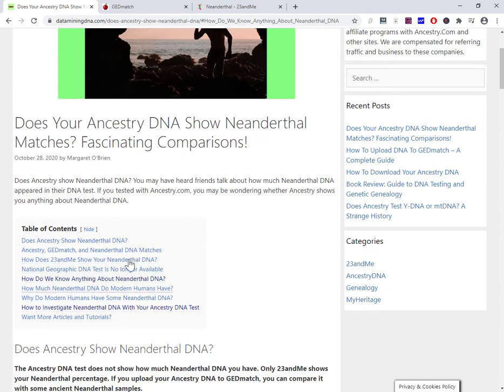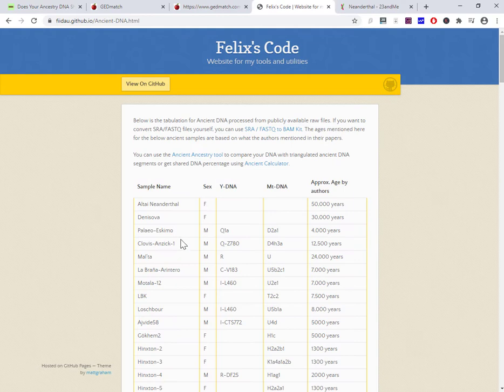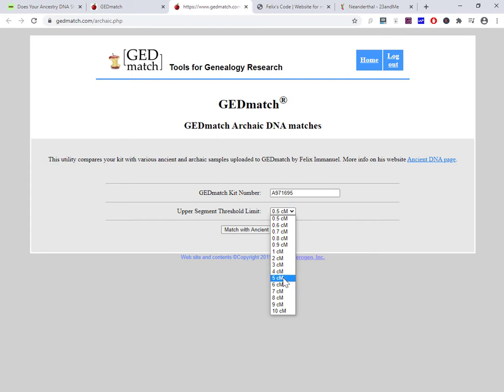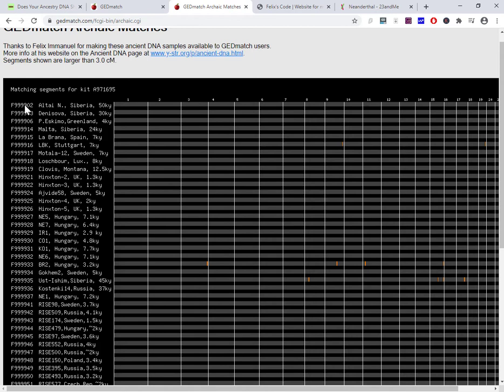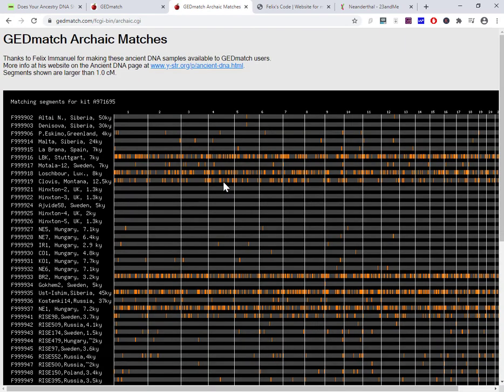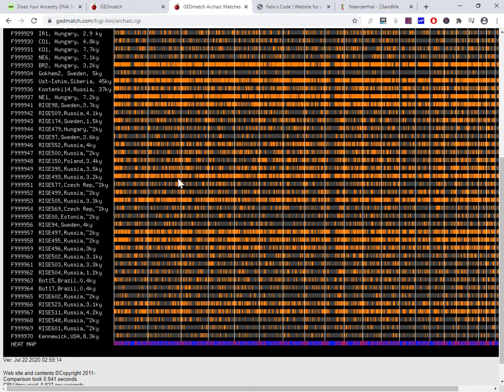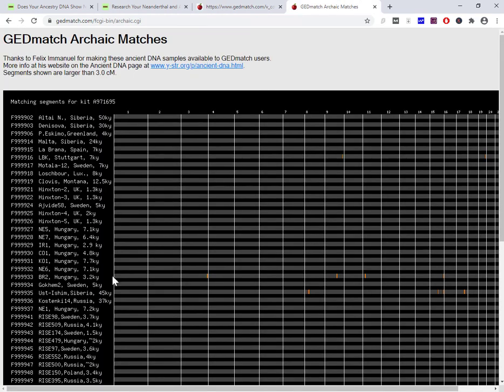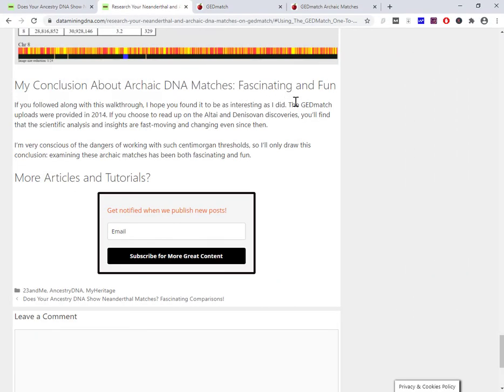Research Your Neanderthal And Archaic DNA Matches On GEDmatch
A walkthrough of using the free tools on GEDmatch to compare your DNA to archaic DNA samples, including Neanderthal specimens.

There is more background in our two companion articles.